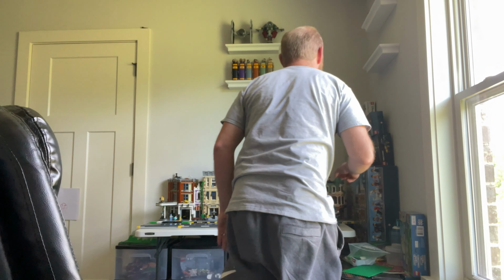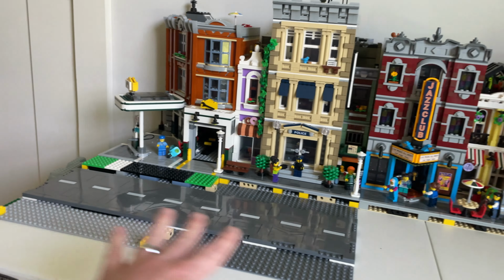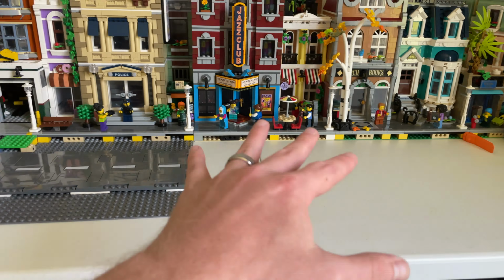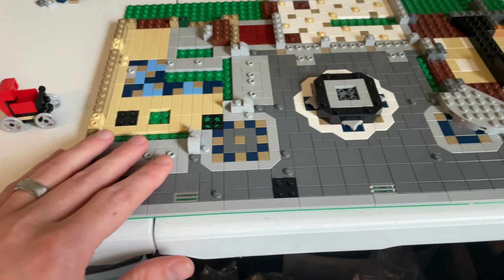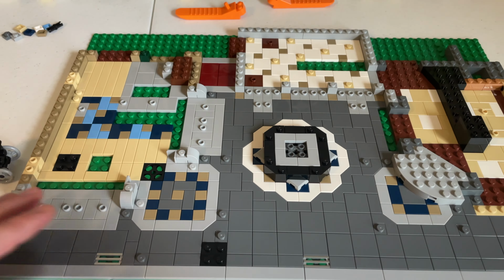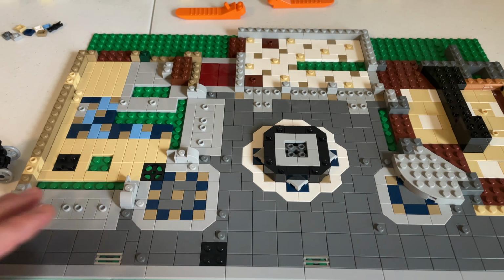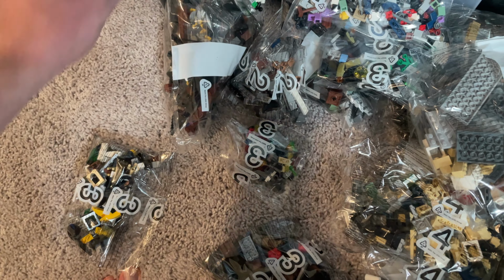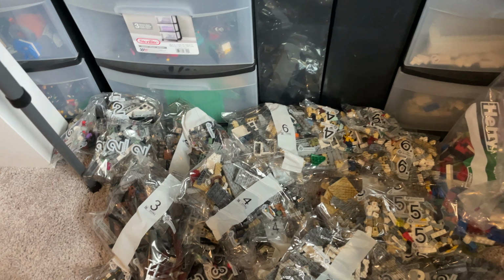Lego MOC City - Episode 2 - Assembly Square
We started constructing Assembly Square.  Next week we'll receive all new parts from BAP and finish constructing the roads.